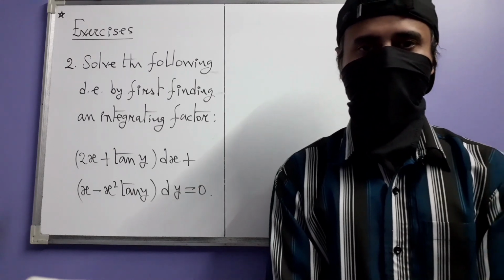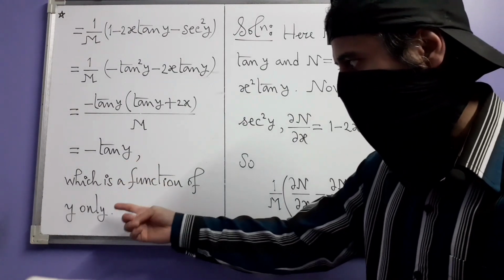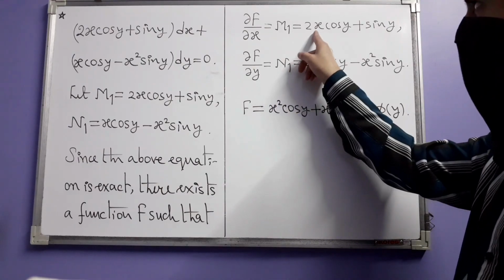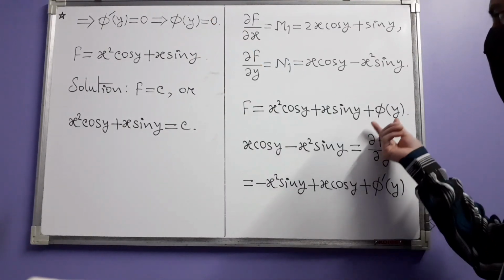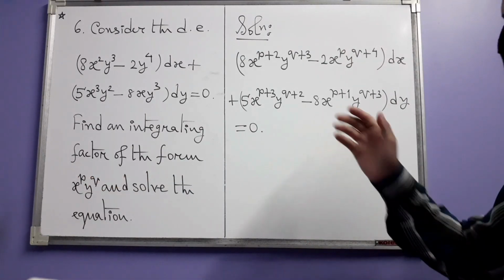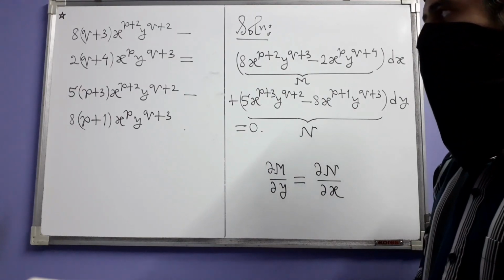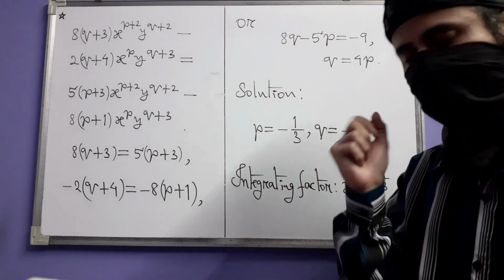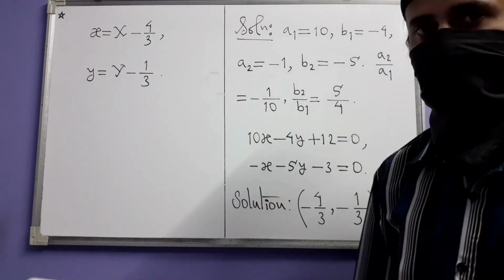Special Integrating Factors and Transformations (Part 3, Ross)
In this part we solve Exercises 2, 6 and 10. And with this, we end the chapter. Next week we shall start a new chapter.